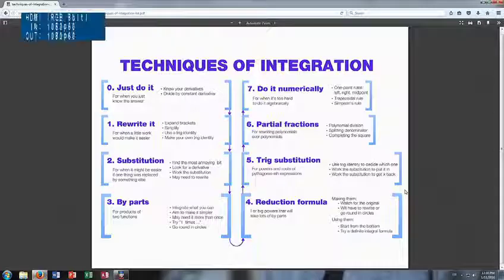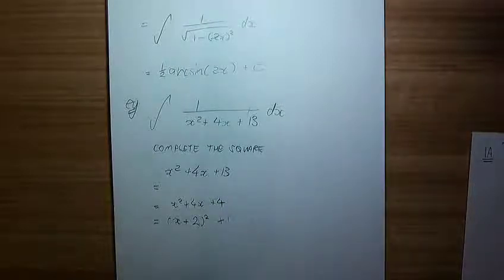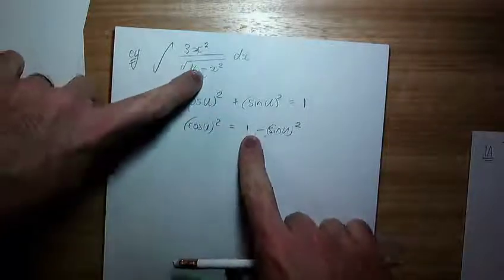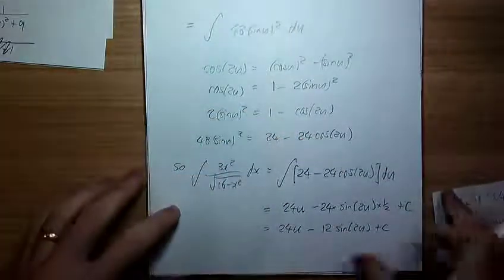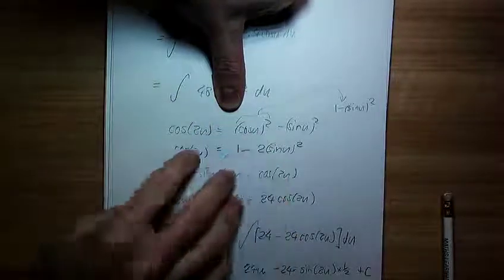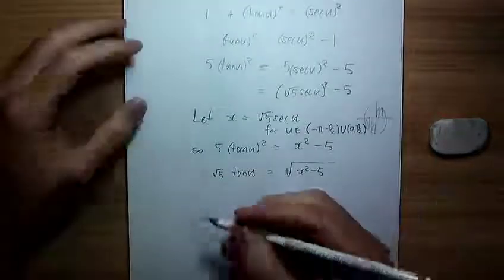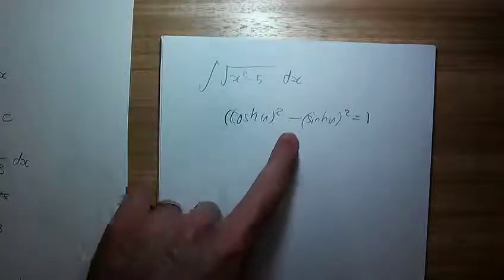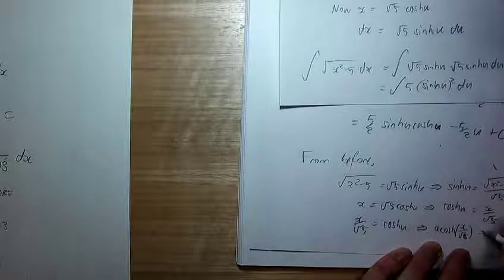REVISION SEMINAR: Maths 1A: Trig substitution (Sem 2 2016)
This revision seminar was given to students in the University of Adelaide course Mathematics IA in Semester 2 2016. It covers the specific integration technique of TRIG SUBSTITUTION.